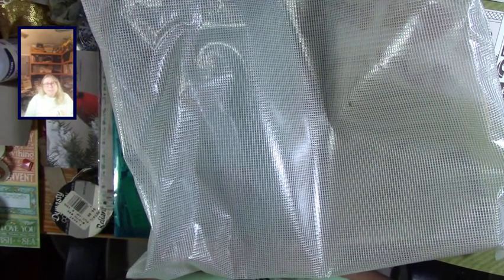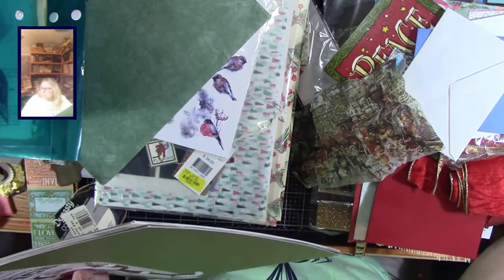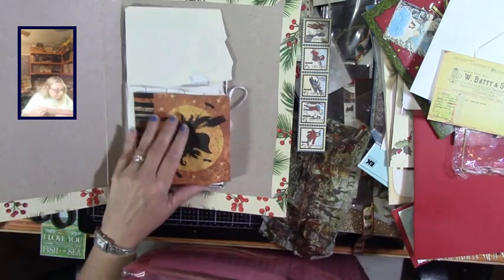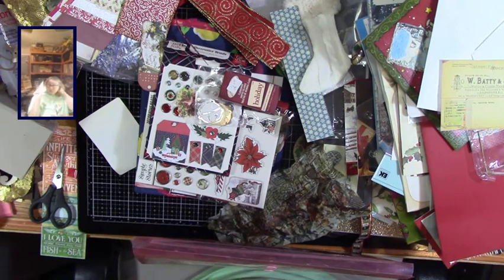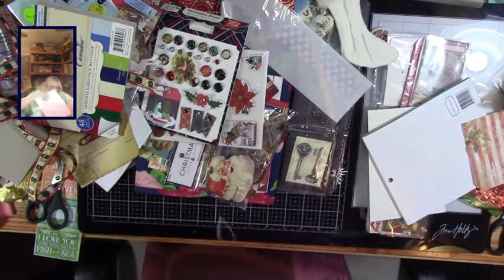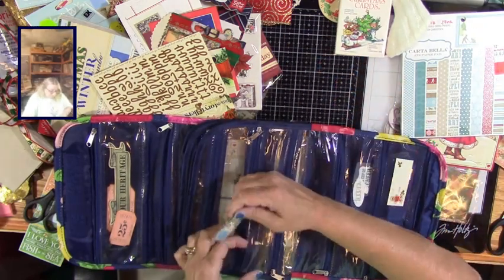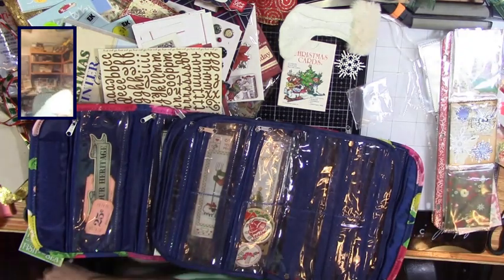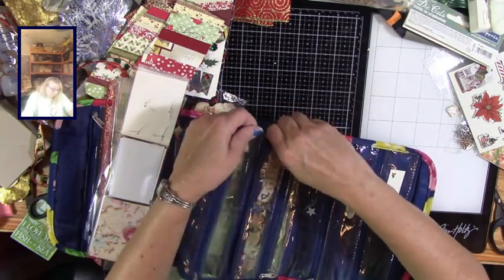Clean-up on Aisle 5 -18 - Organize, Chat and feel accomplished!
While I'm organizing my craft supplies and studio set up you can join me and do some of your own organizing,  Grab a project and let's get organized in 15 to 20 minuets every week.  Or just listen to me chat and have a snack!  Chocolate maybe!  LOL

If you have any questions or comments, please comment to the video below and I will answer as soon as I can.